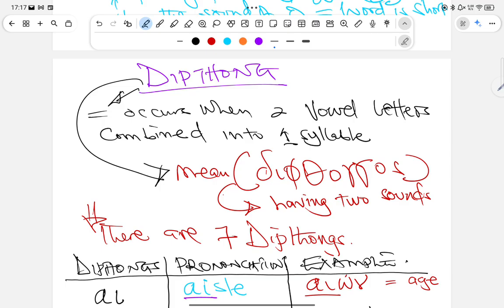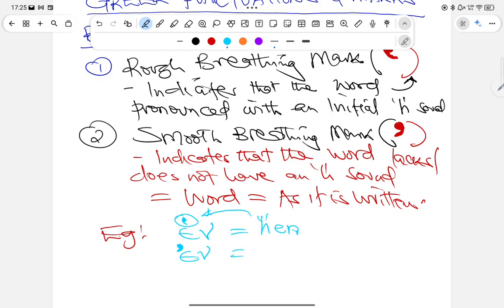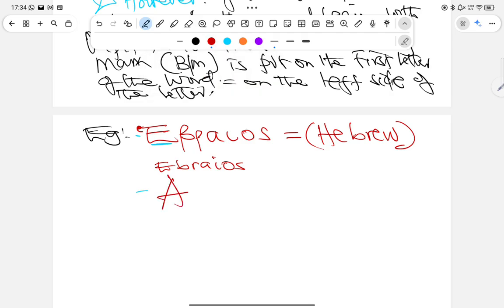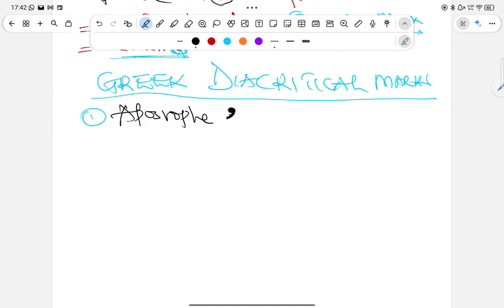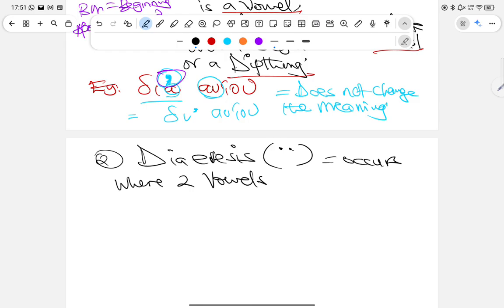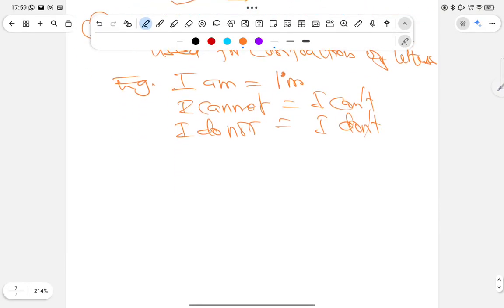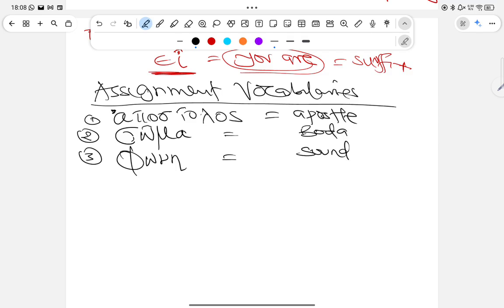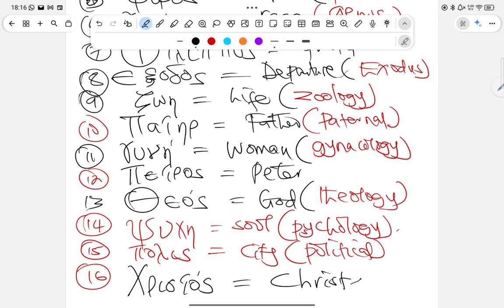Greek lesson 5-Punctuations and Marks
This lesson covers (1) the breathing marks, (2) Punctuation marks, (3) Diacritical marks, and (4) the Greek accent marks.
The lesson ends with a list of 16 Greek vocabularies for practice and exercise as an assignment for personal studies.